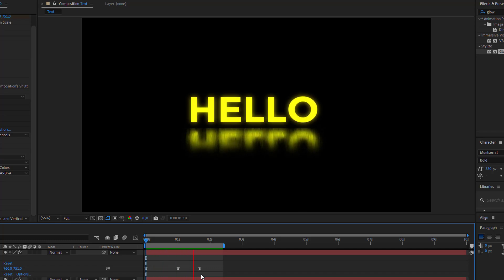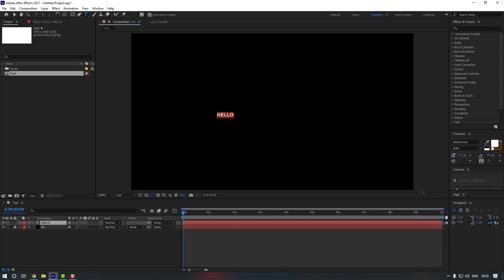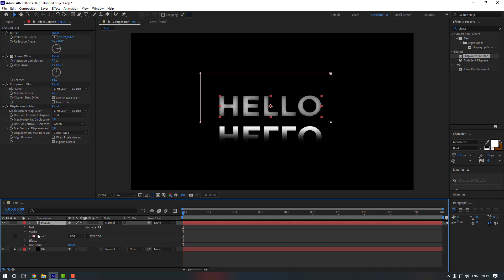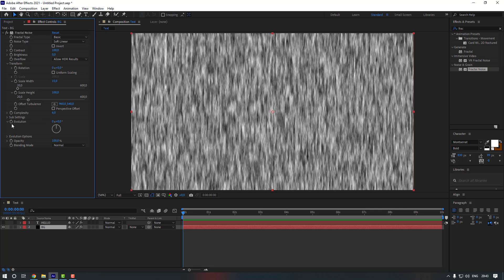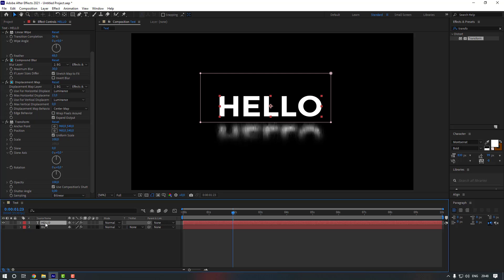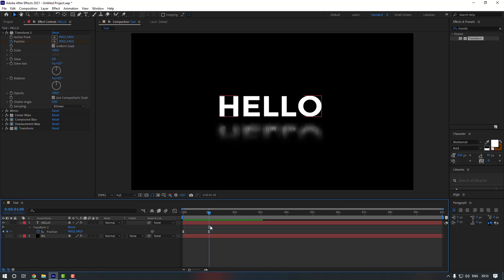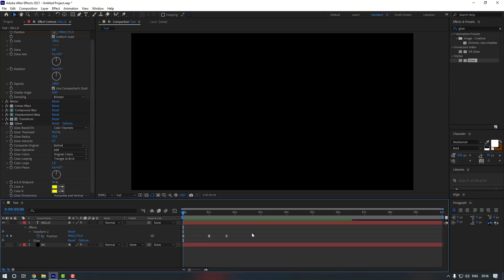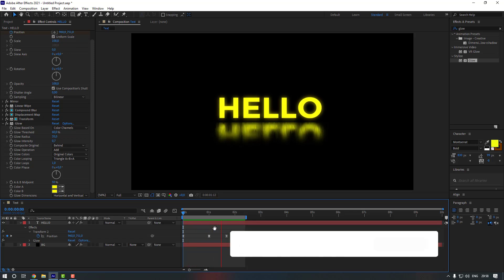Create Glass Reflection Text | After Effects Tutorial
Hi guys, welcome to my new video tutorial. In this tutorial I will show how to create text animation and typography animation in after effects tutorial using motion graphics and text effect techniques. Learn how to make professional animated text that will enhance your projects. 📷